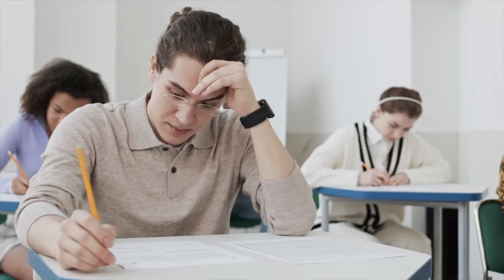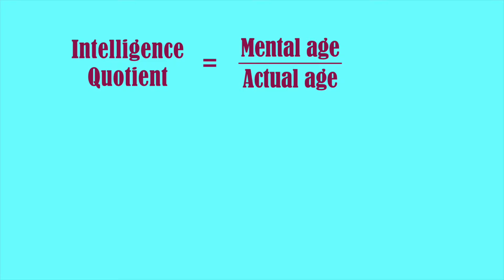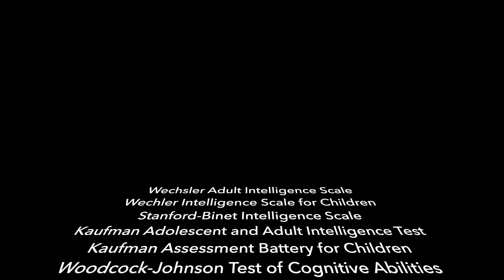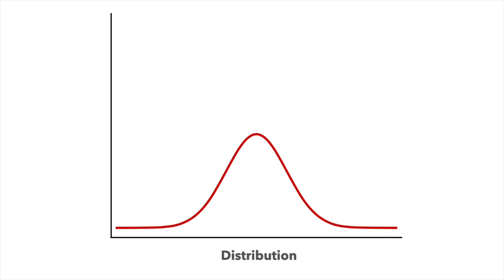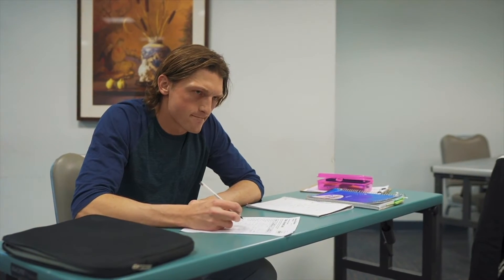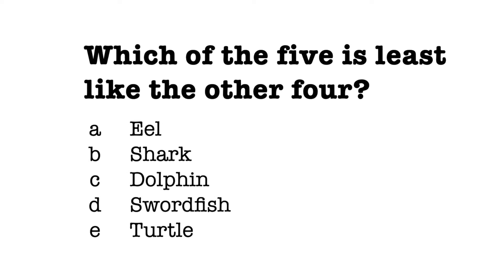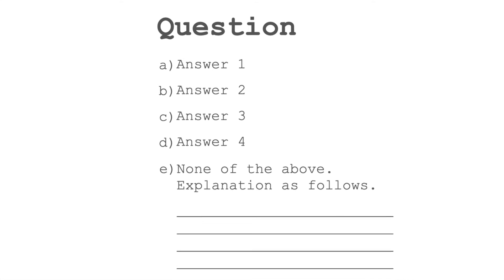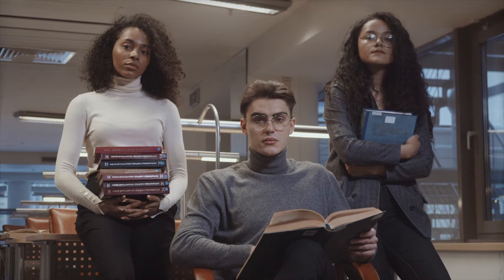Why IQ scores are baloney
Intelligence is very real, but the way we measure it isn't. The IQ score is fairly valid for little children and teens, but at ages beyond that it's completely invalid and fanciful. This video examines why.

Video contents:
00:00 - Introduction
00:43 - IQ scores
02:36 - Multiple choice questions
04:06 - Mental age
07:59 - Conclusions